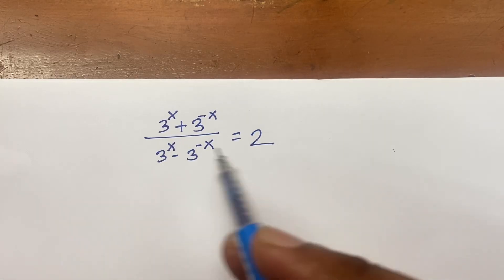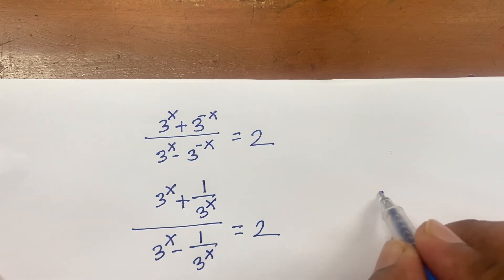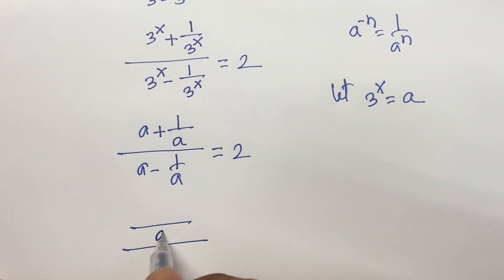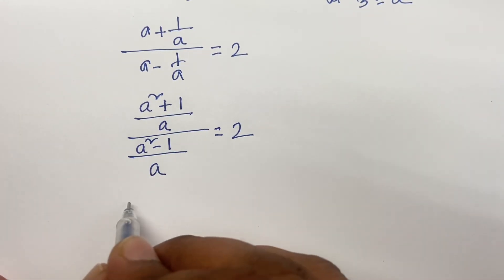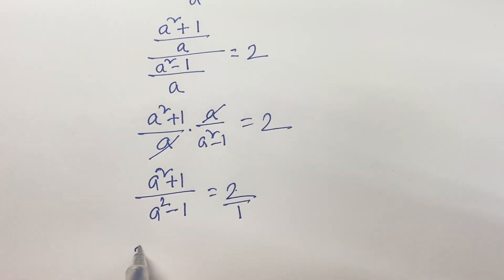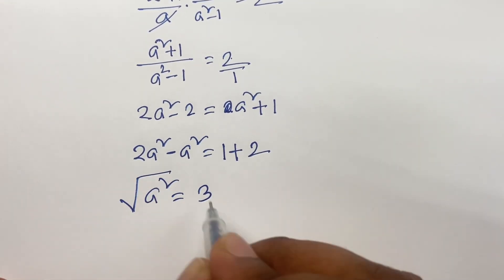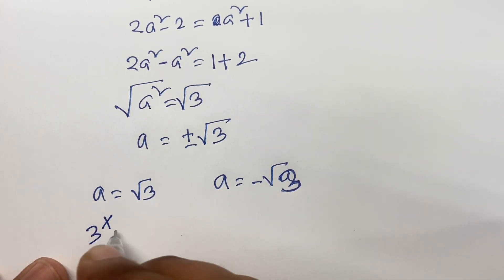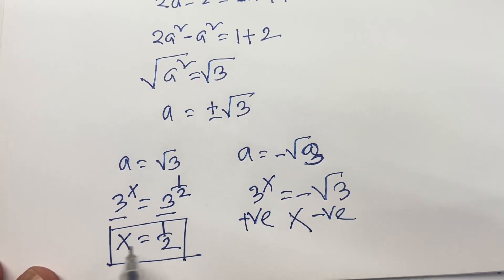A Nice Exponential Equation. Nice algebra problem.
a nice exponential equation solving.